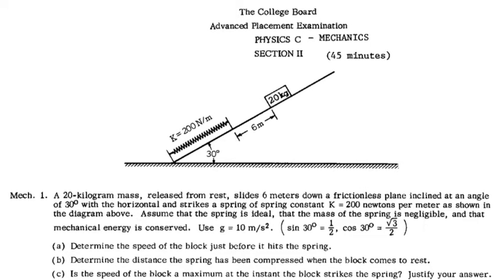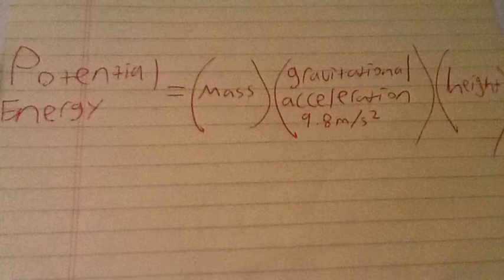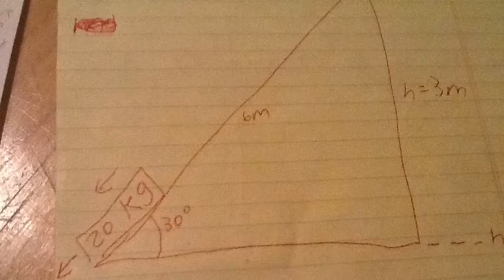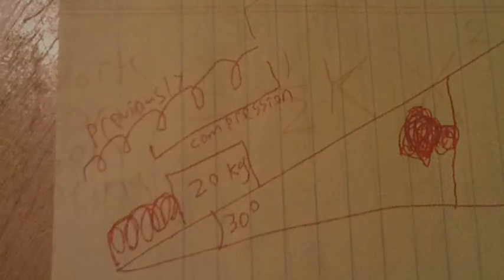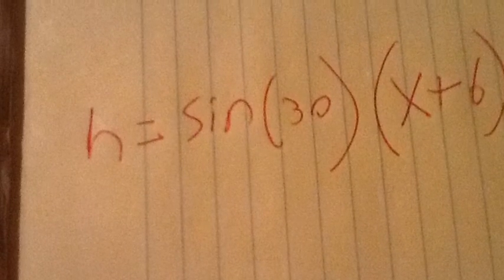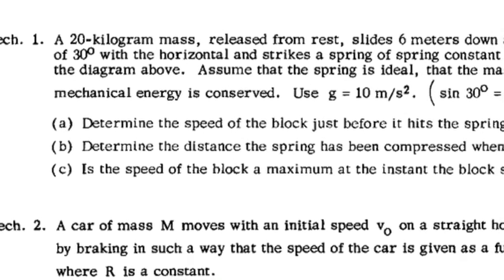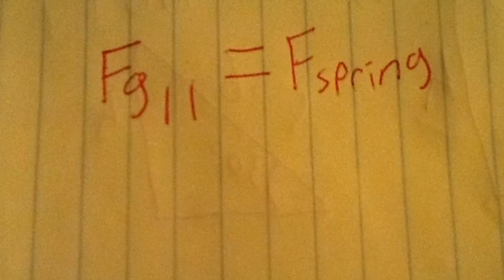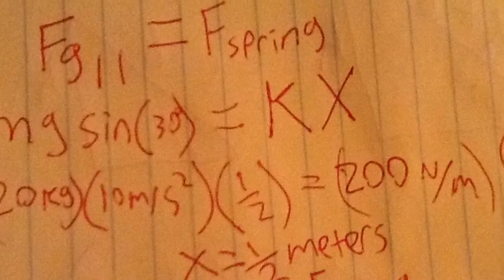Ap phys 1982 mechanics 1